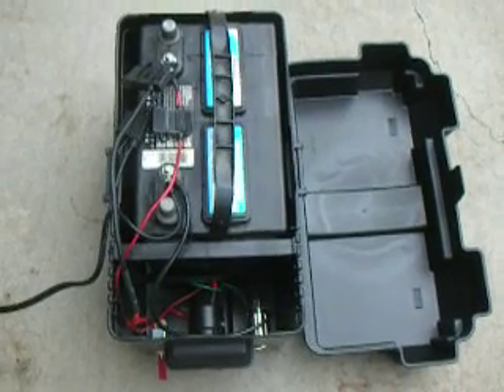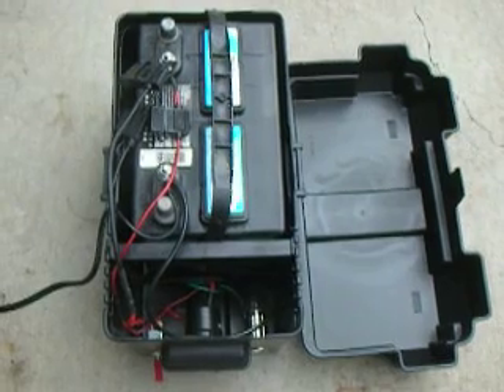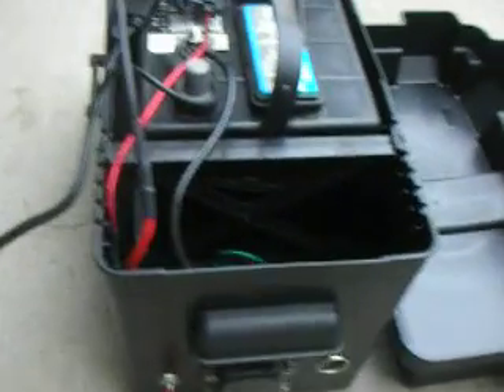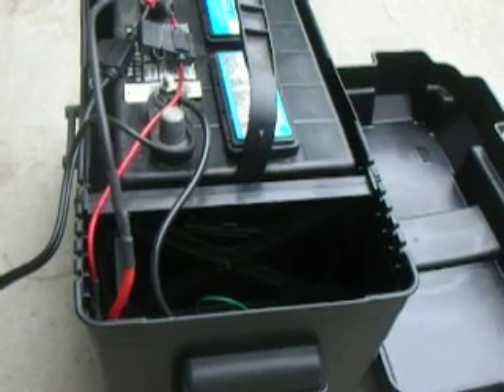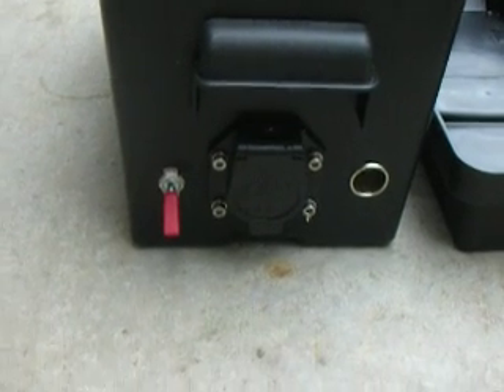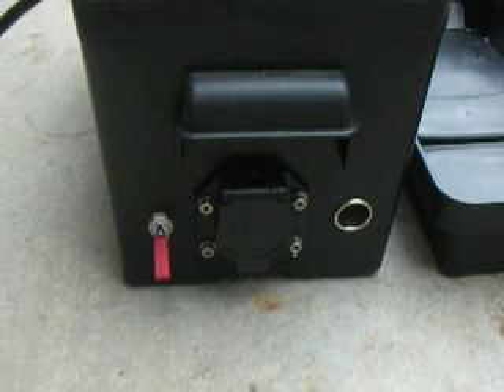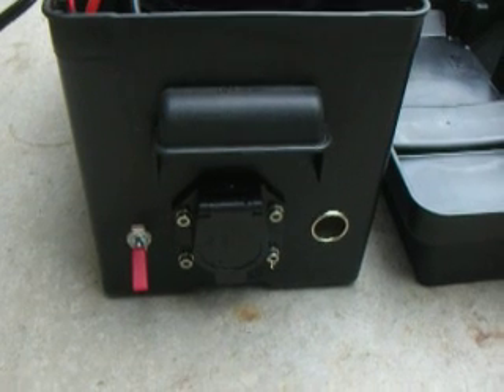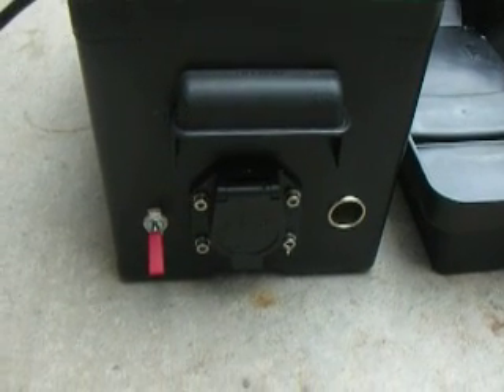Camping trailer, Tent trailer, Teardrop trailer and T@B trailer Secondary backup battery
Get my ebook 101 Questions about T@B, T@DA and T@G Camping Trailers

This ebook is a collection of over 120 common T@B, T@DA and T@G trailer questions and answers. It contains over 50 links to internet T@B resources and over 70 color photos and links to over 30 modification videos. Primarily it covers Dutchmen T@B trailers but many tips are equally applicable to T@DA, T@G, R-Pod and other compact camping trailers.

T@B trailer Secondary backup battery with 50 amp switch, trailer hitch wiring connector and lighter/power outlet socket. Here is a link to the box at Walmart Pickup a car/truck wiring connector which is installed in the end of the box and fit a battery of your choice that this wiring connector is hooked to.